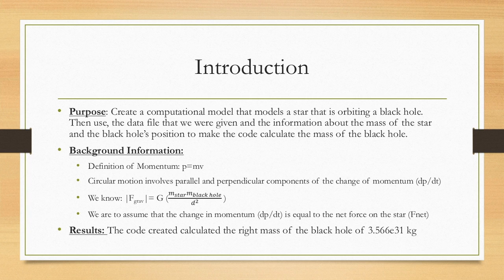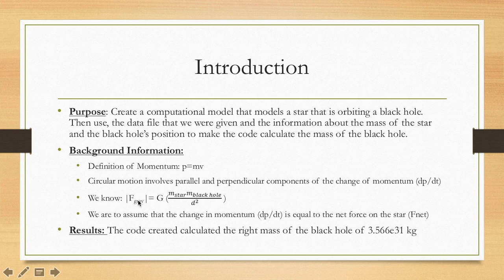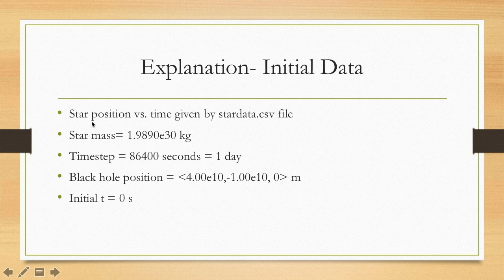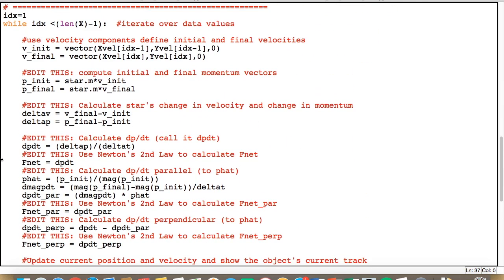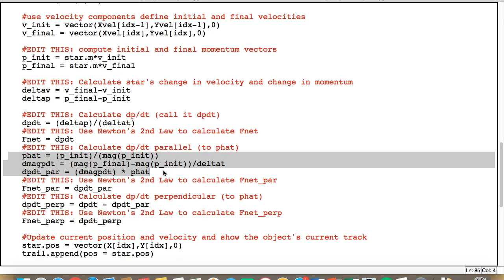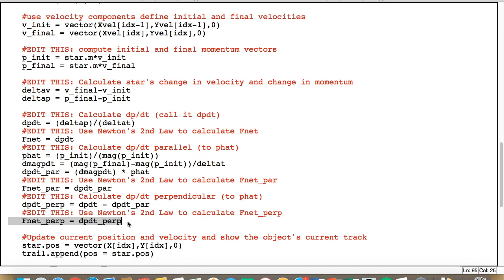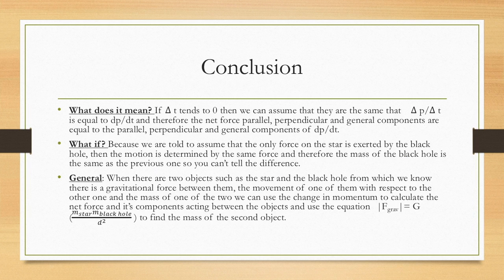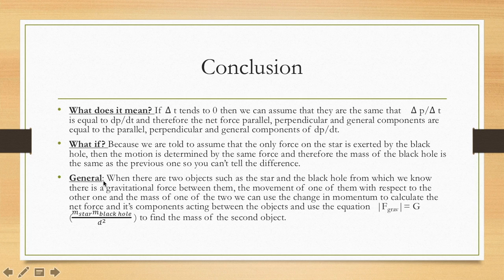Elisa Schrader- lab 3